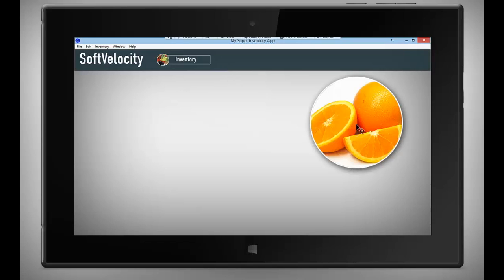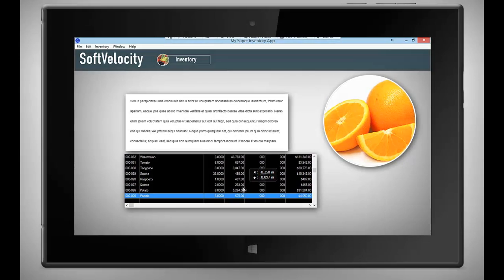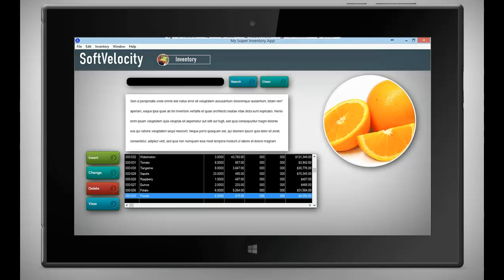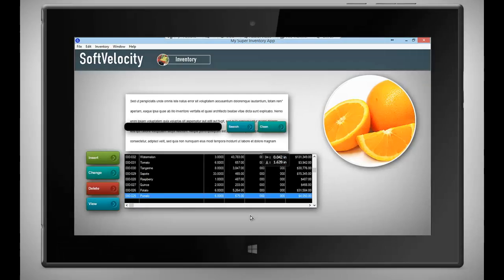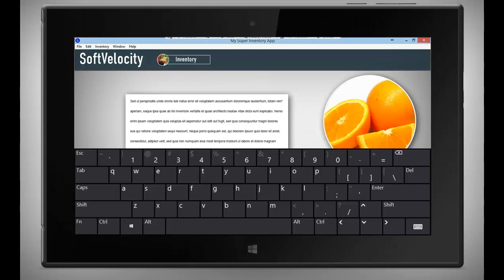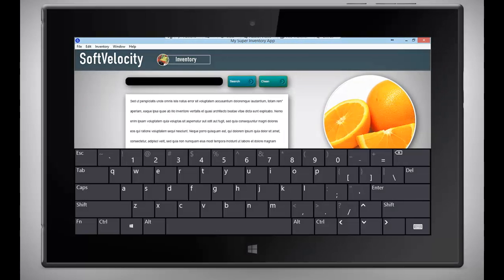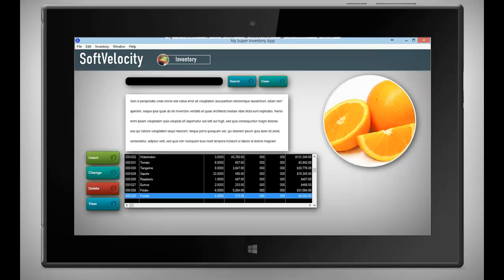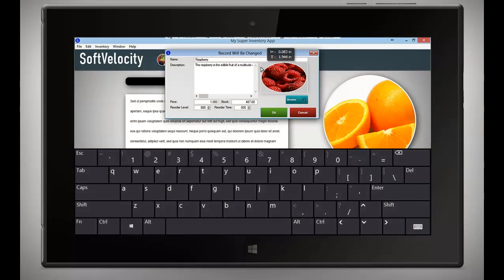Clarion Super Powers Touchable App Considerations